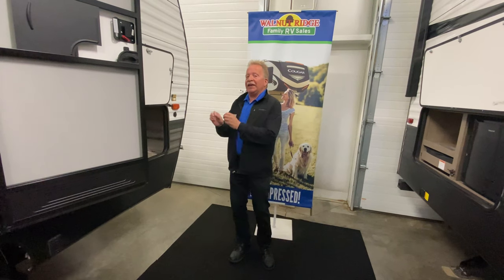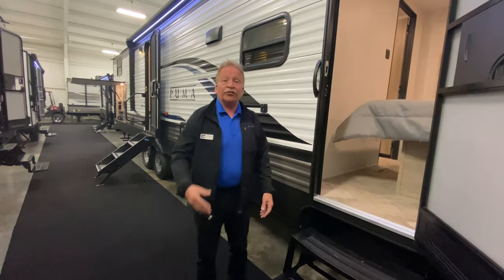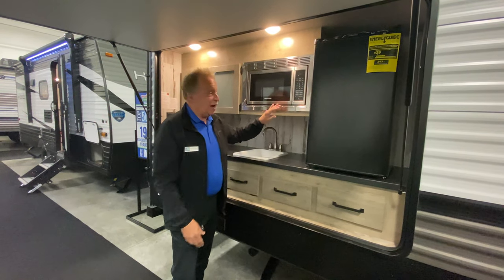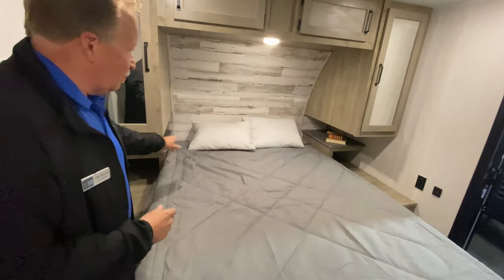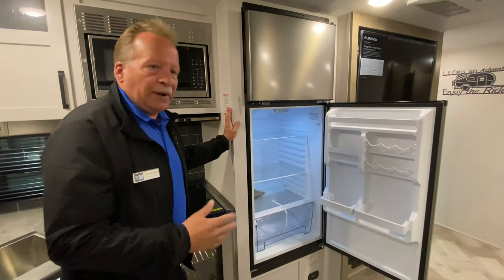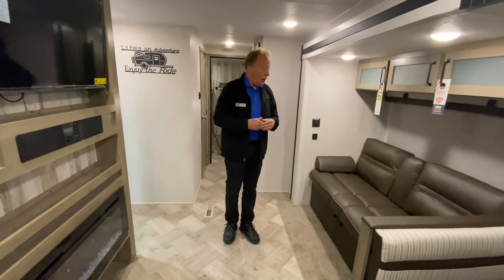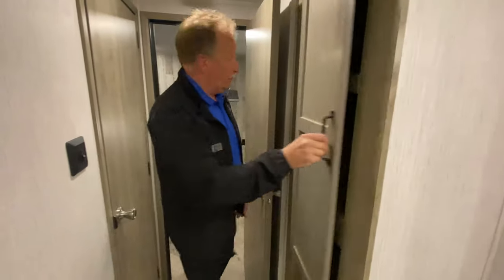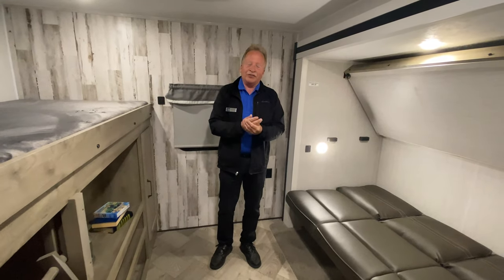2021 Puma 31QBBH - A fantastic quad bunk bunkhouse travel trailer!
In this weeks Walk Thru Wednesday we take a tour of the 2021 Puma 31QBBH. This is a fantastic family camper as it features quad bunks in the bunk house!